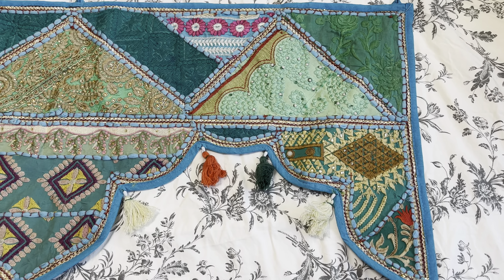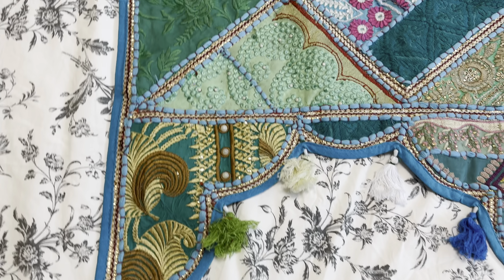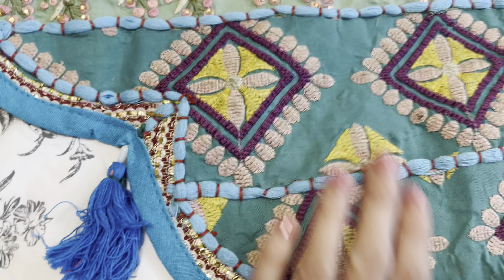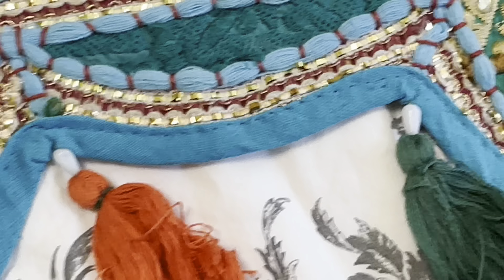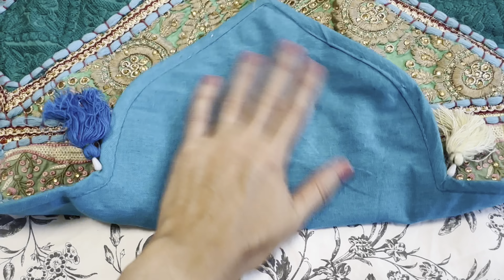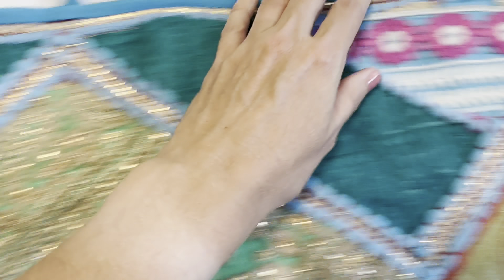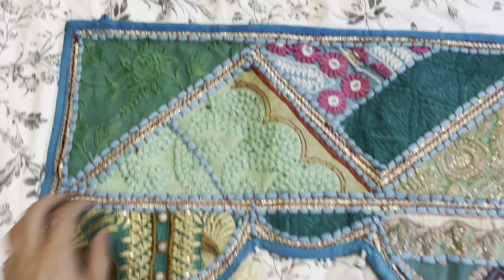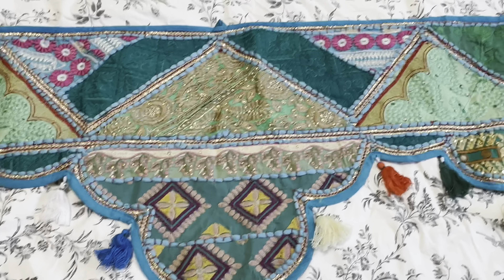My Review of Devik Decor Indian Cotton Patchwork Door Topper/Toran